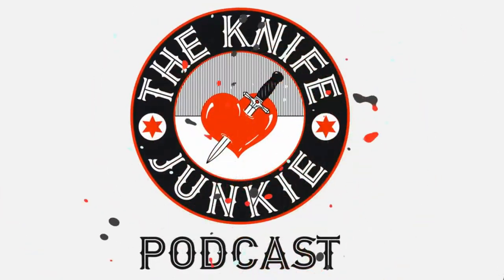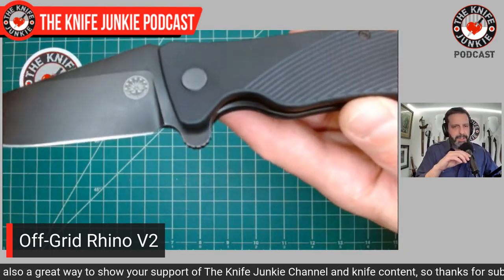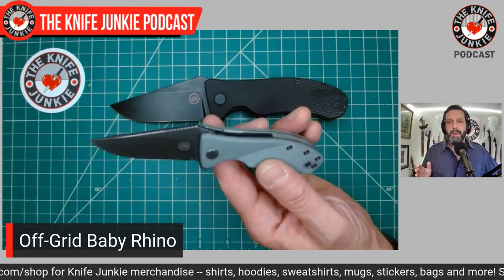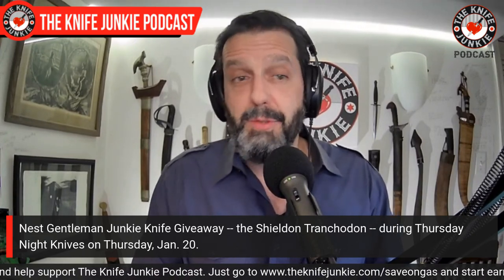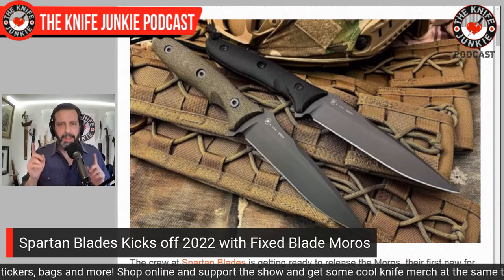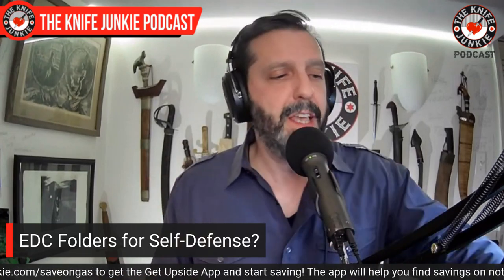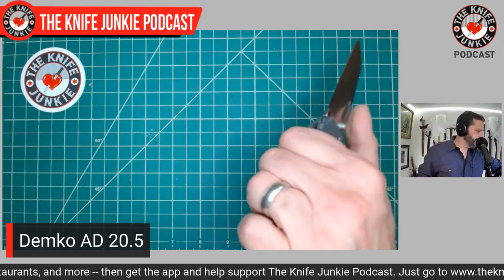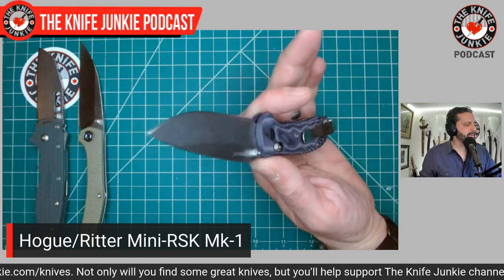EDC Folders for Self-Defense? - The Knife Junkie Podcast Episode 285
On the mid-week supplemental episode of The Knife Junkie podcast (episode 285), Bob "The Knife Junkie" DeMarco looks at EDC folders and asks the question, "Would EDC folders be good for self-defense?"

Bob starts the show with his "pocket check" of knives, and breaking multiple Knife Junkie "rules" of carry -- today he carried and Off-Grid Knives Rhino V2 and the Off-Grid Knives Baby Rhino -- while in Knife Life News, Spartan Blades kicks off 2022 with a fixed blade Moros. (If interested, here's my Off-Grid Knives affiliate

And in his "State of the Collection," Bob looks gets his first Two Sun Knife -- the TS 301 -- and shows off both the Off-Grid Cleaver V2 and the Off-Grid Knives Raptor.

🔪 SHOPPING FOR A KNIFE 🔪
The Knife Junkie Knives for Sale Webpage --